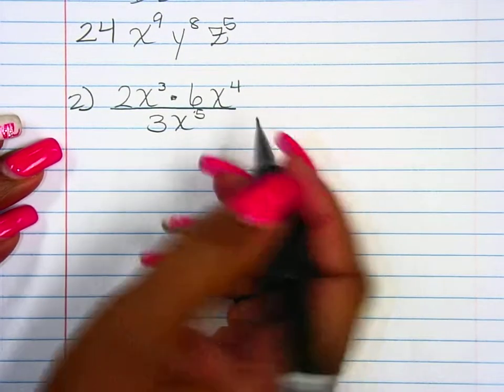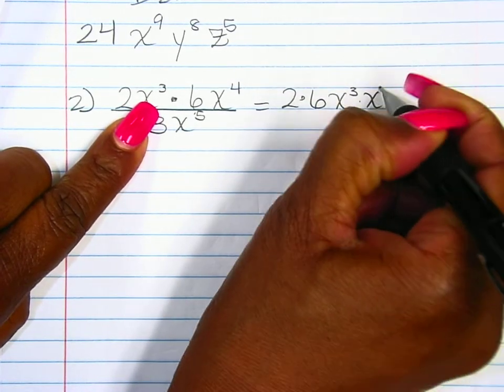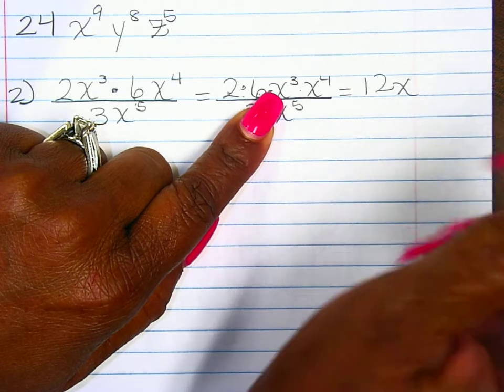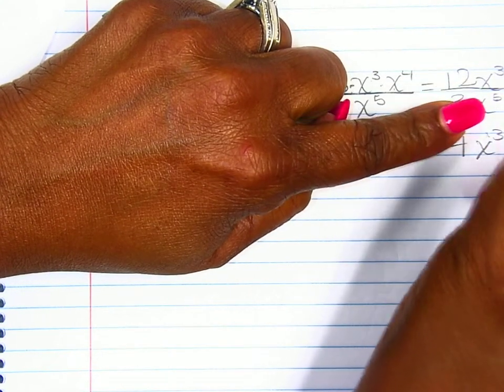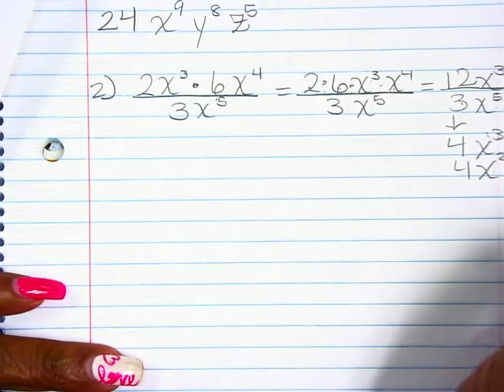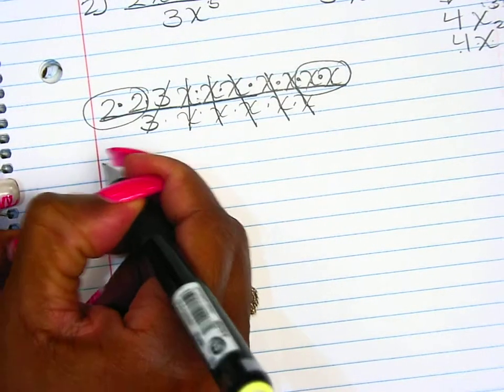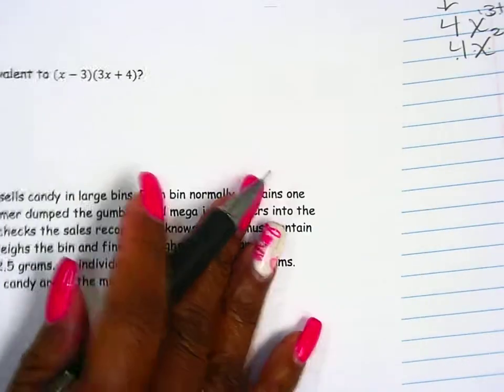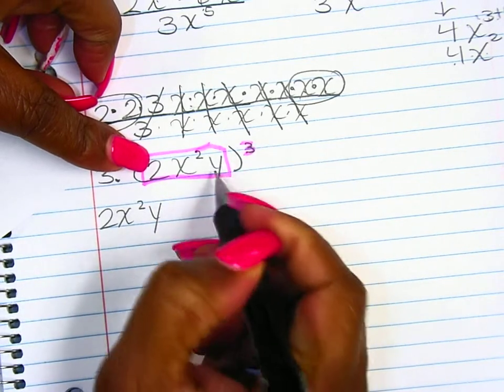Review for 3rd 9weeks 3 2 15 Part 2